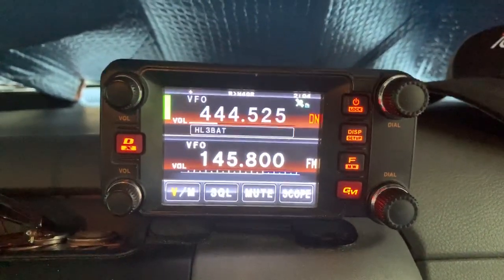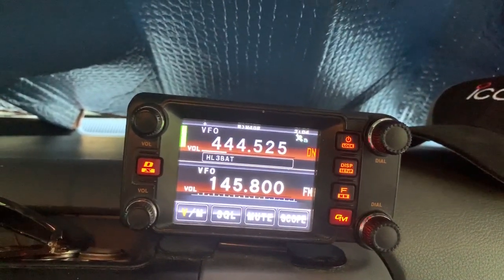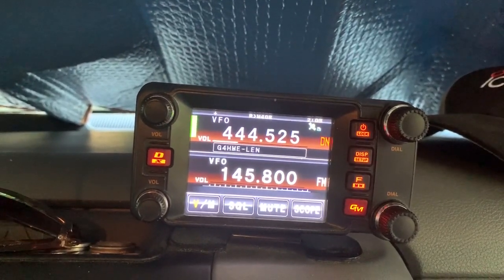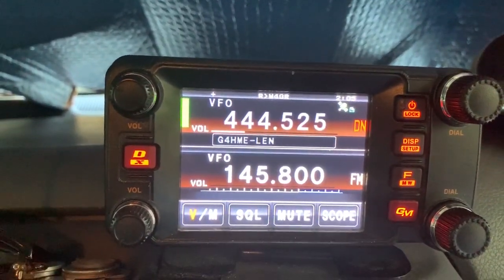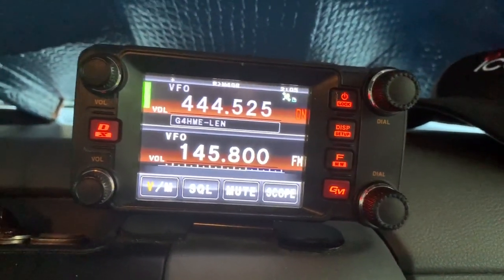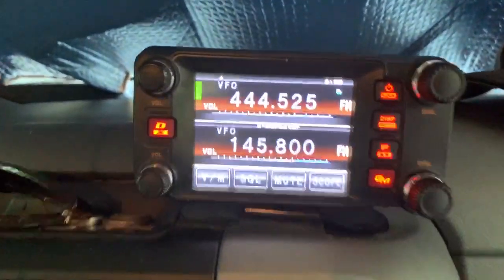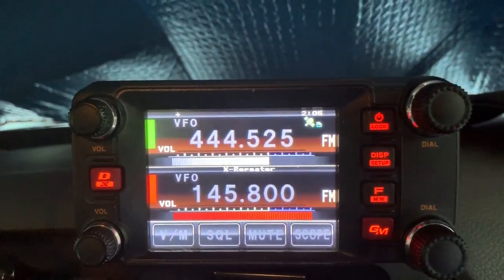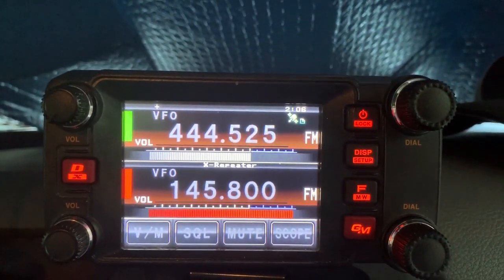FAILED Cross Band Repeat on Yaesu FTM-400XDR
See the failure of cross band repeating from WIRES-X on UHF to VHF handitalkie.